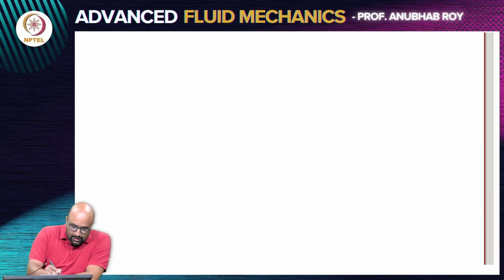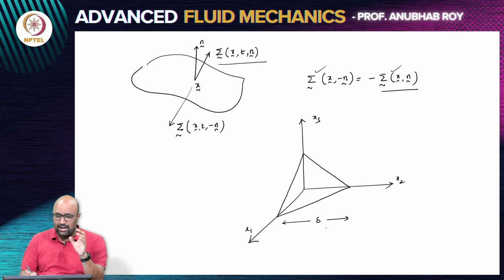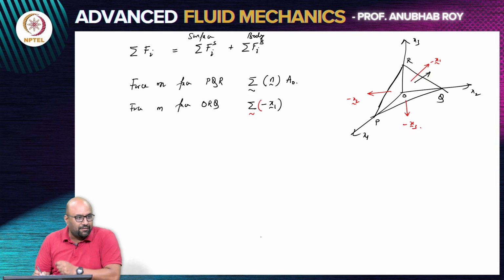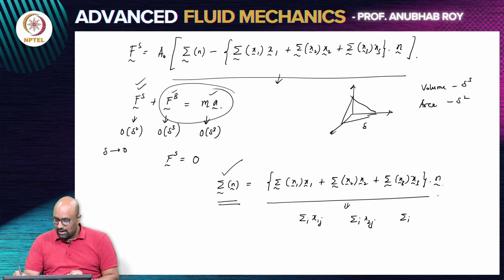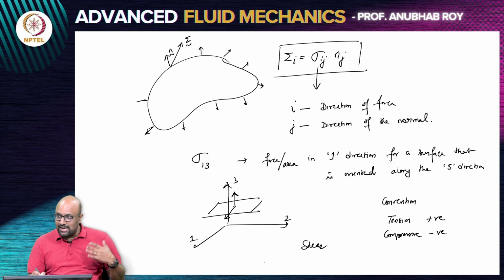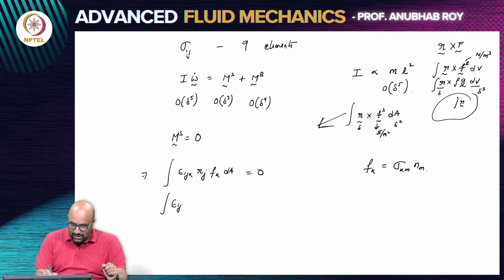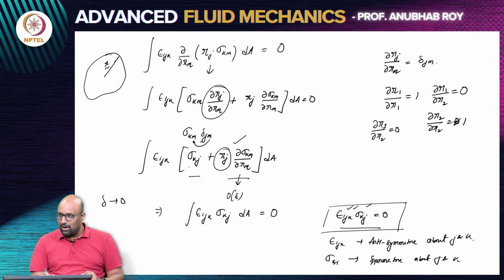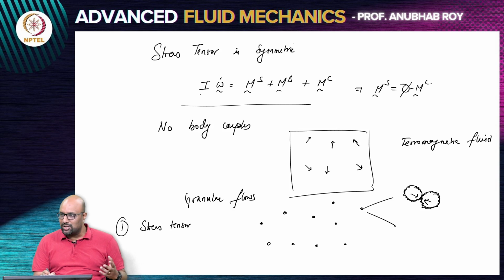Fluid kinematics - VI: Fluid deformation & Stress tensor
In this lecture, we will introduce the fundamental concept of the stress tensor, a critical tool in the analysis of internal forces within a continuum. We will begin by examining the nature of surface and body forces, and how these relate to normal vectors and differential areas. The formulation of stress components, including normal and shear stresses, will be explored in detail. Finally, we will discuss the conditions under which the stress tensor exhibits symmetry, highlighting its physical and mathematical significance.